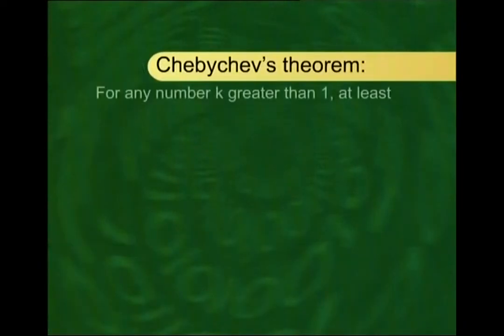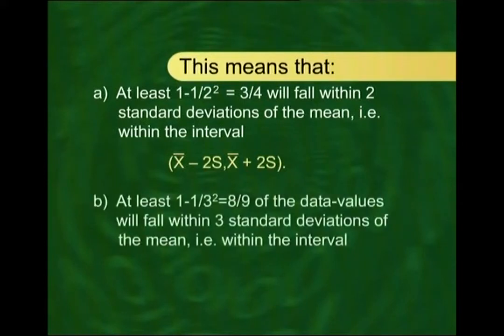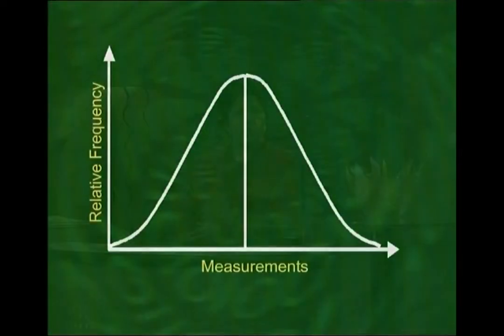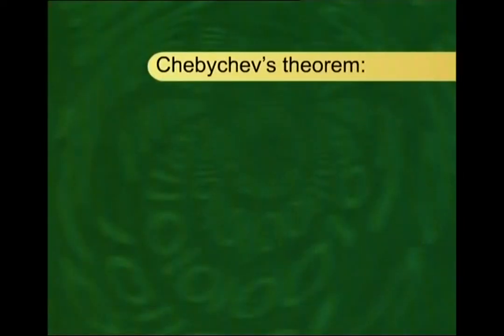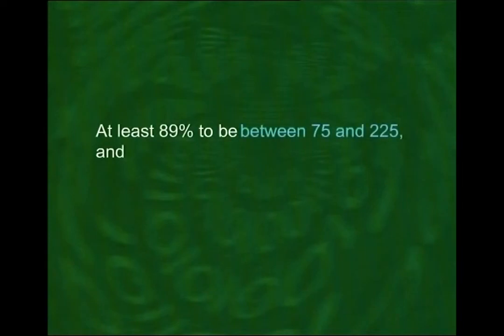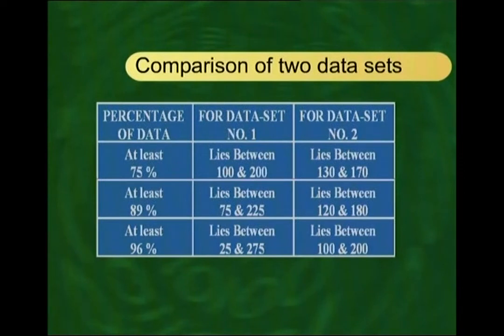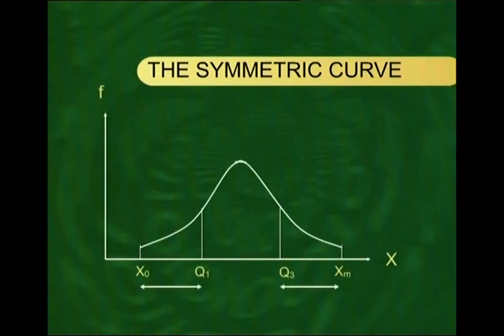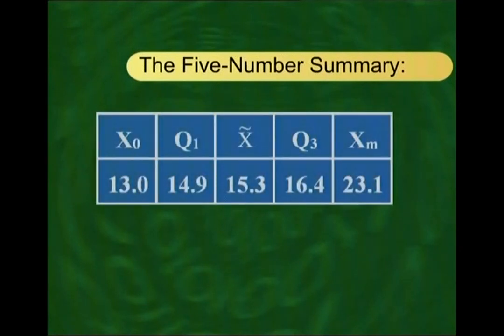Chebyshev's Inequality, The Empirical Rule | Statistics and Probability | STA301_Lecture12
Lecture12 - Chebyshev's Inequality, The Empirical Rule & The Five-Number Summary